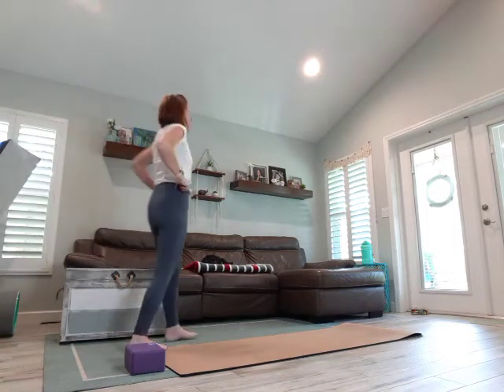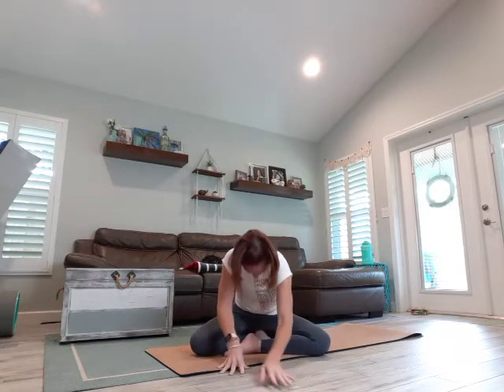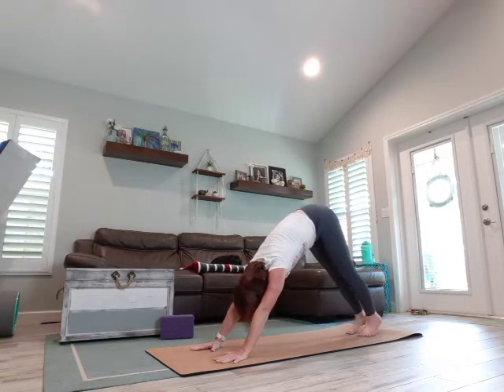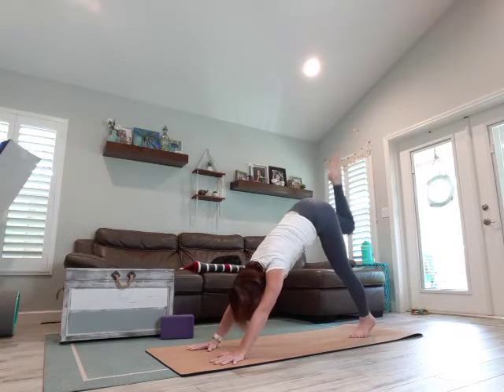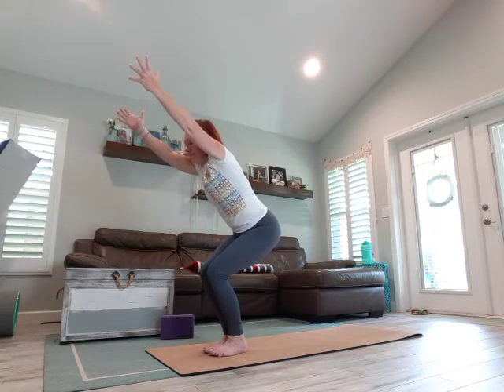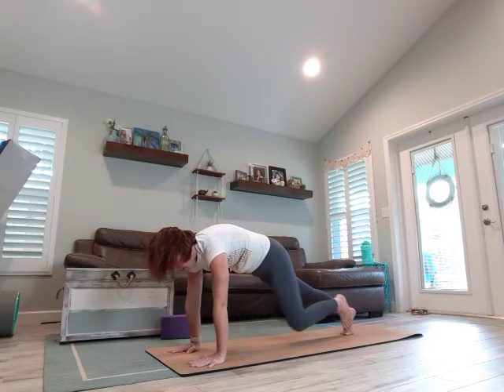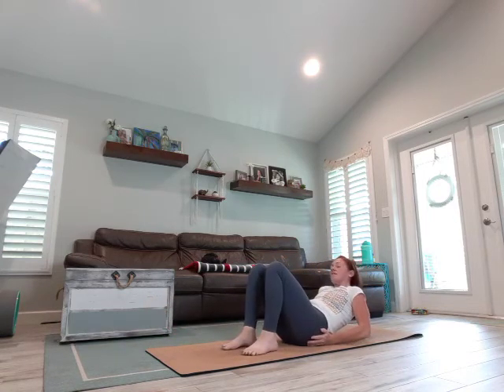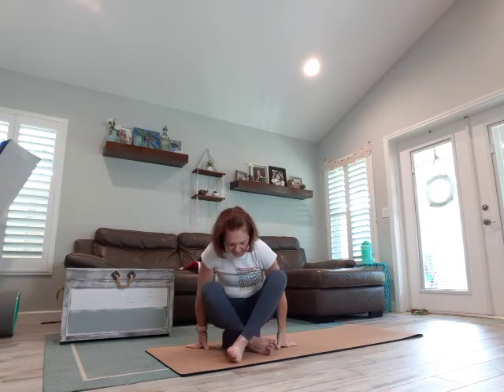Balance & burn yoga flow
beginnersyoga balanceandburn 40 min sequence targeting balance poses in order to build strength through the entire body. This practice had my heart rate up the whole time. It felt amazing! please consult with a professional if you have any injuries prior to doing my videos. Namaste my friends.